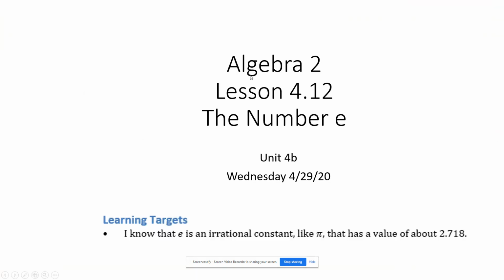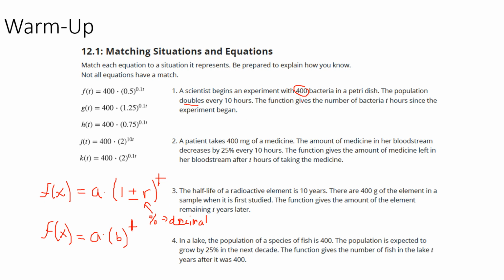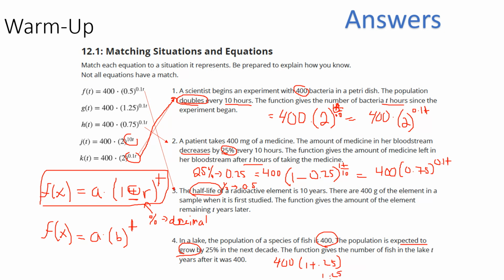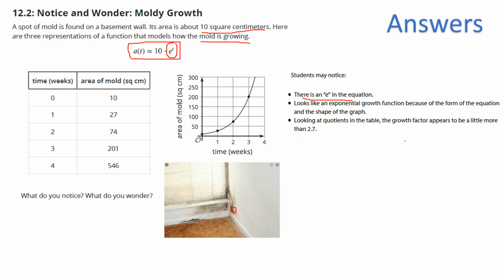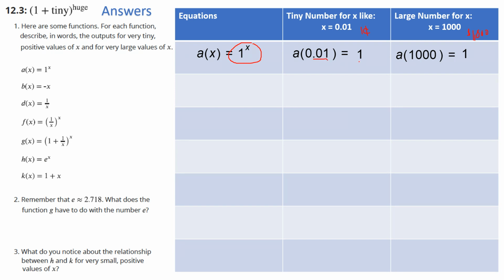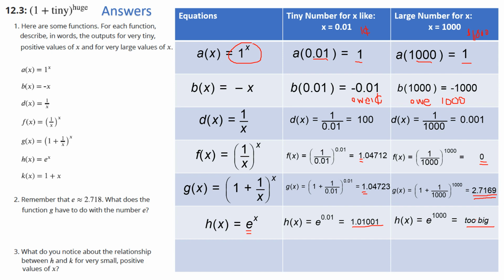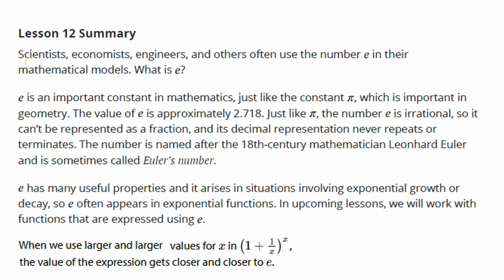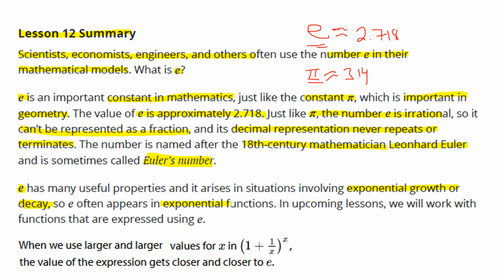Lesson 4.12 - The Number e